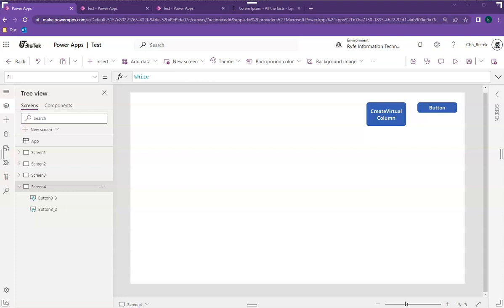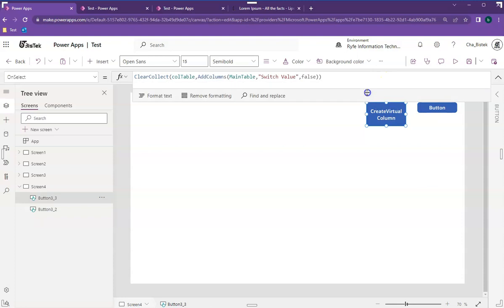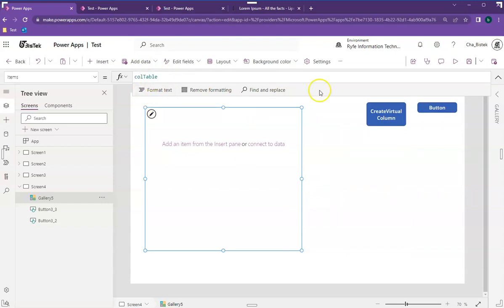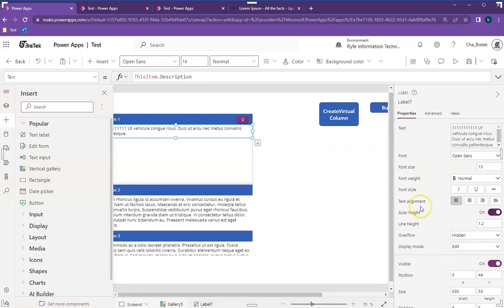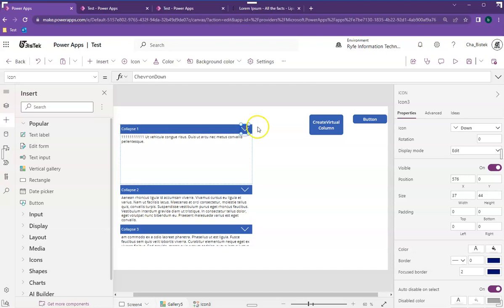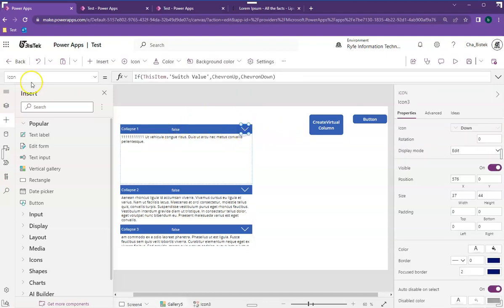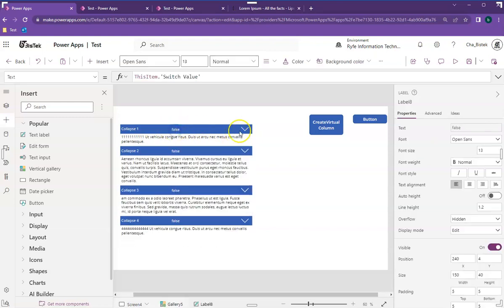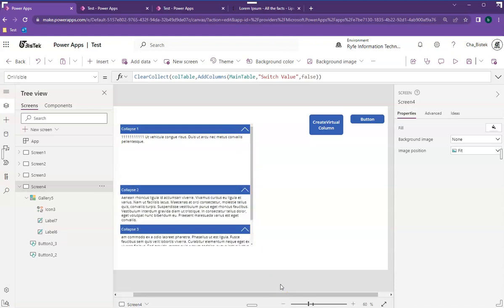Power Apps - Collapsible / Accordion